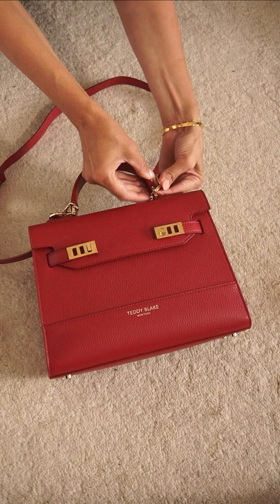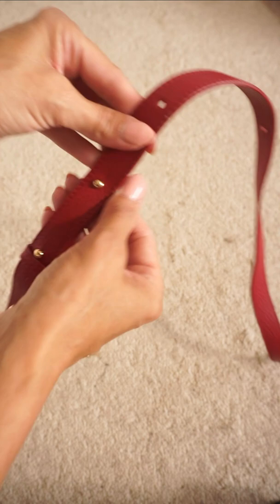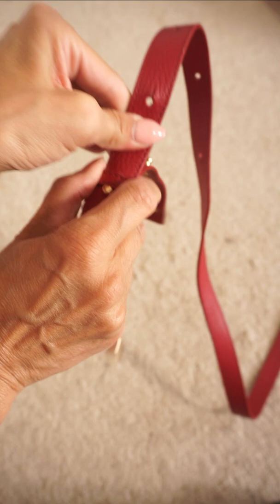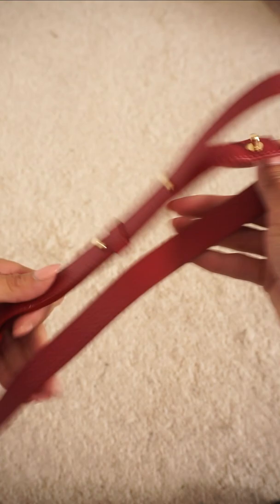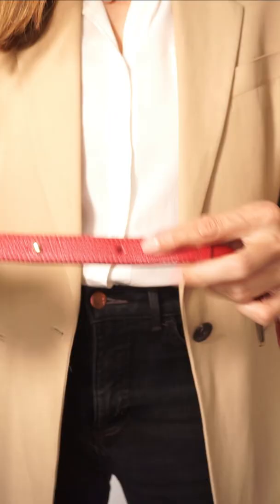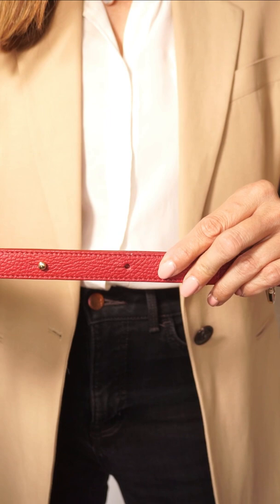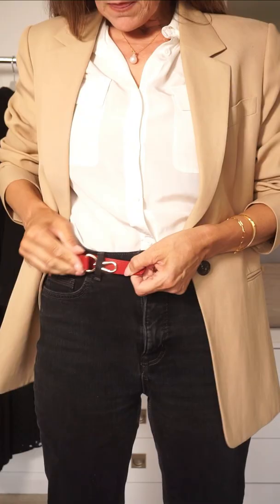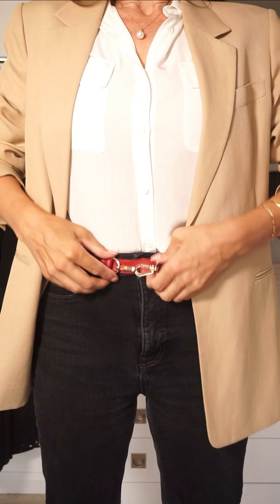Style Hack | Belts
Here's a style hack that you may not of seen before but if you like your accessories to match this is a good one to try!